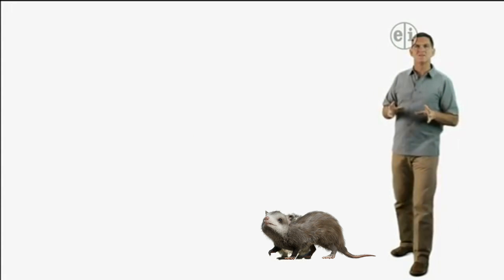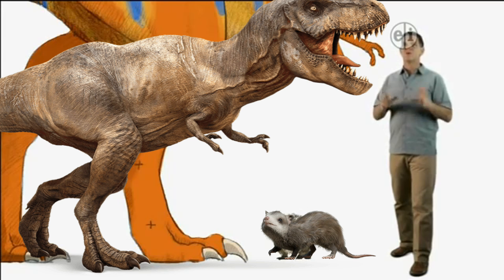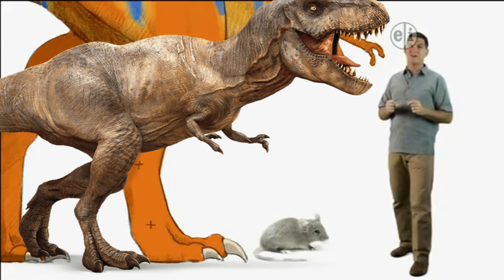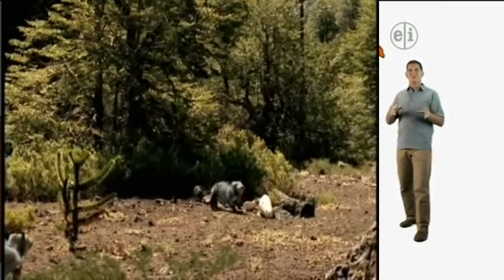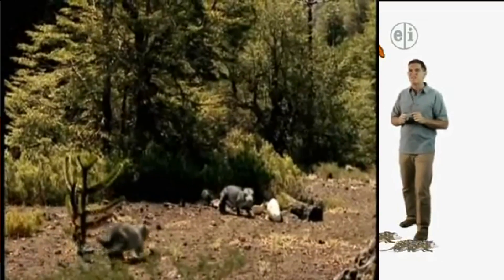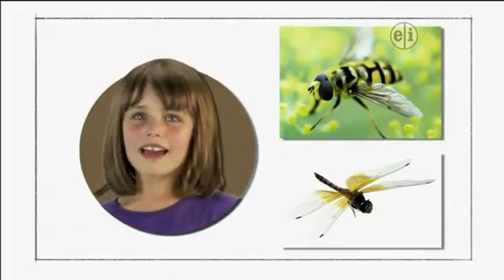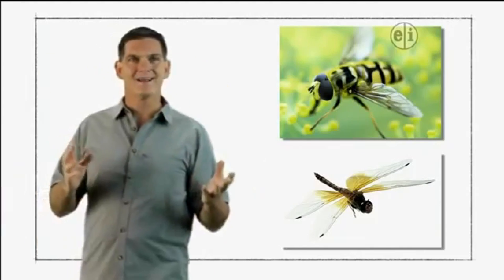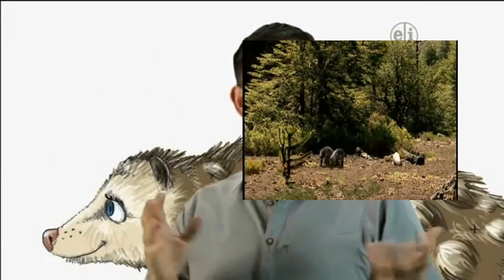Dinosaur Discoveries Cimolestes